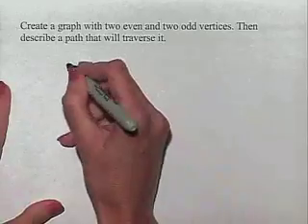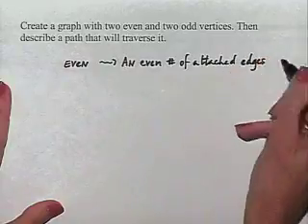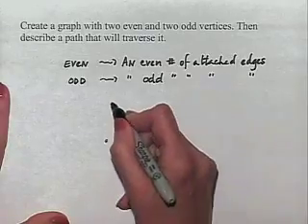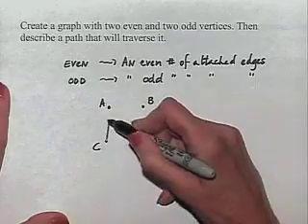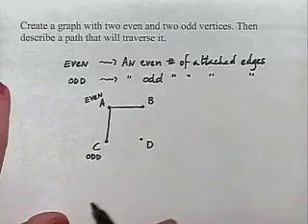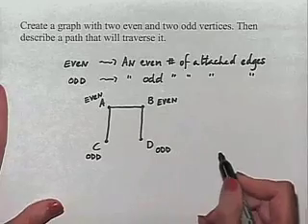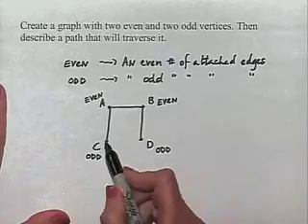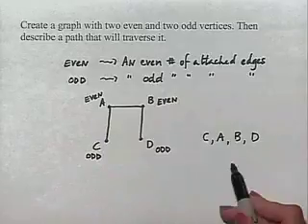bztm5e cp 100701